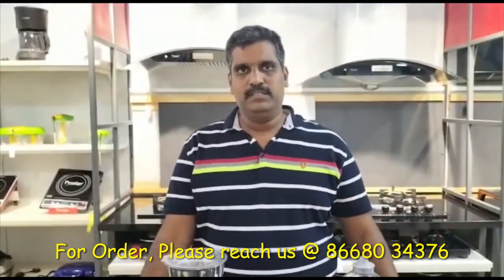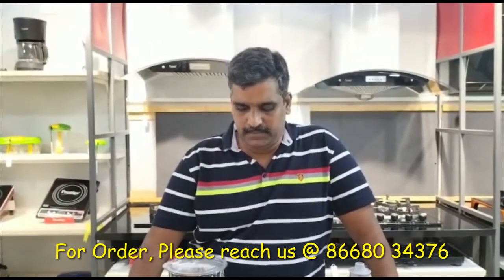Prestige Deluxe Mixer Grinder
Experience the power-packed performance in a unique and advanced design with the all new Prestige Delight mixer grinder. Equipped with a powerful 750 Watts motor and 3 super-efficient blades that caters to all your grinding needs. With its superior-grade plastic body you can be sure of a long-lasting grinding companion for decades. Contents Included : ? One Mixer Grinder Base Unit ? SS Wet Jar 1500 ml with Blade ? SS Dry Jar 1000 ml with Blade ? SS Chutney Jar 300 ml with Blade ? Spatula

3 SUPER-EFFICIENT MULTIPURPOSE BLADES
This super-efficient blade made of superior quality stainless steel can do better grinding of food ingredients according your requirements - fine, medium or coarse. It comes with 3 varieties of stainless steel blades to perform different operations.